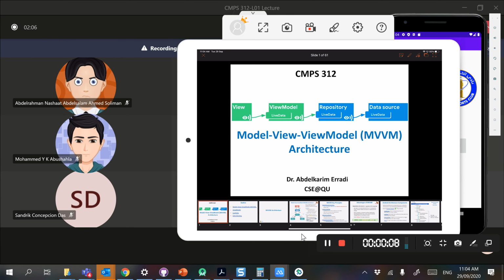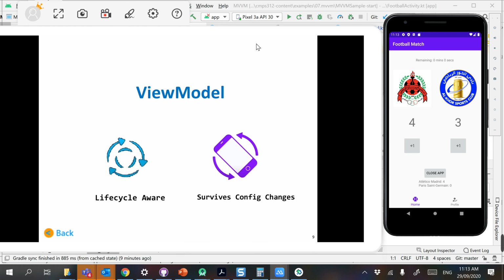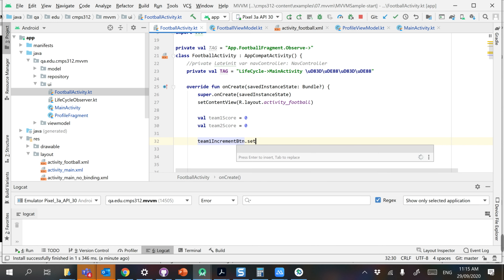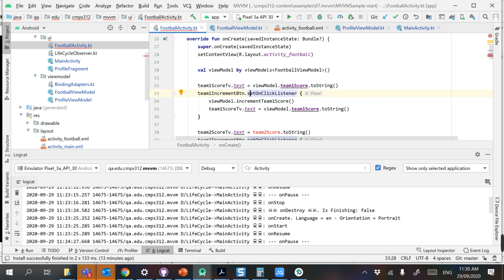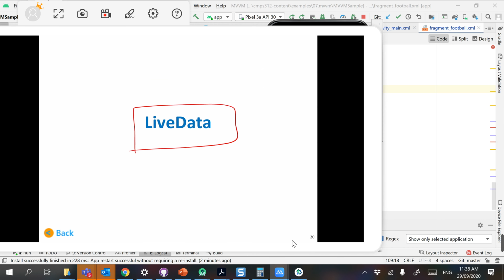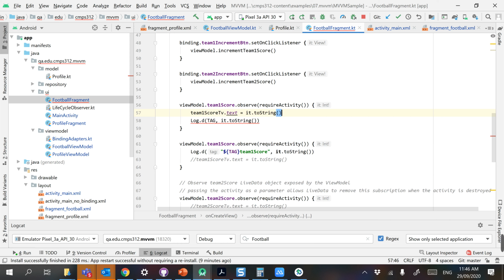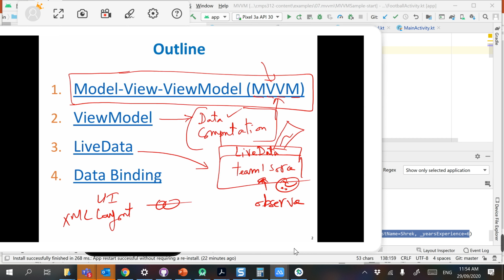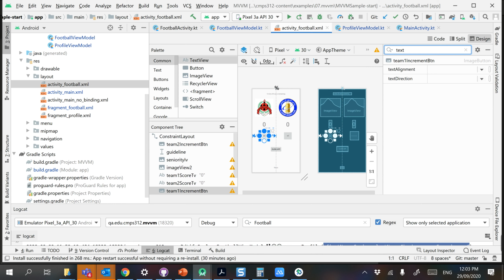MVVM on Android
Model-View-ViewModel (MVVM)
ViewModel
LiveData
Data Binding